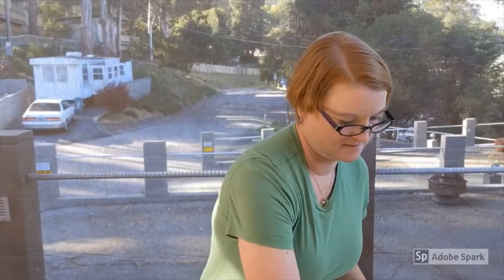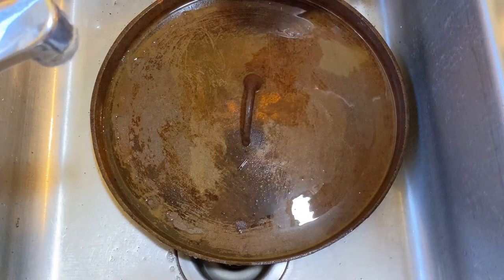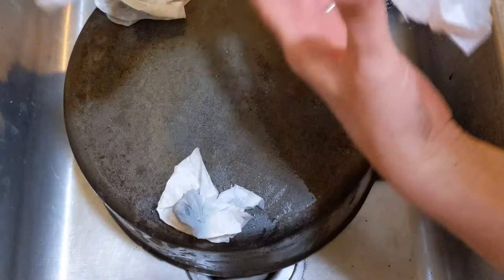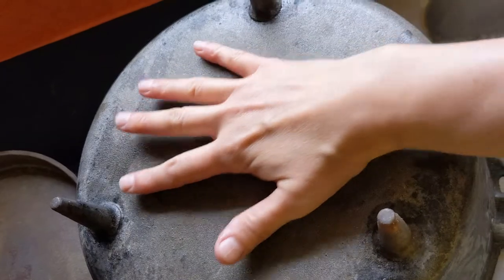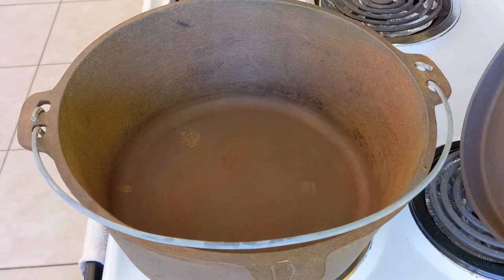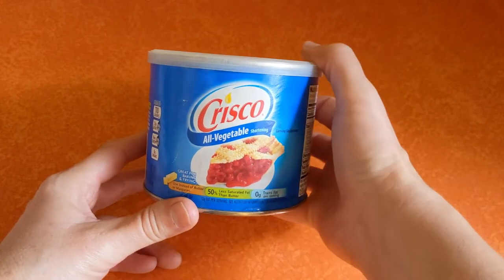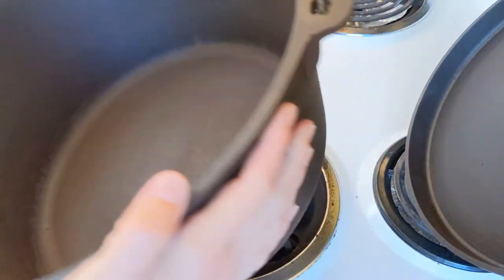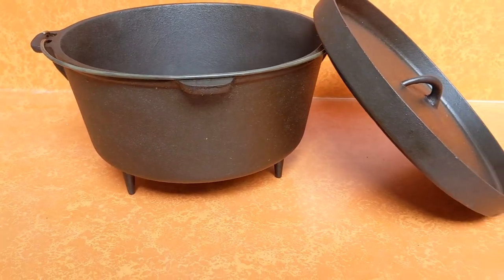How to Restore Cast Iron: Dutch Oven Restoration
In this video Cast Iron Katie restores and seasons a Dutch oven that has sat outside for years. She uses the self cleaning oven method.

*Caution*
When using a self cleaning oven know the temperature of the oven you are using to prevent heat damage to your cast iron.

Step 1:
Clean the cast iron as best you can by washing it in very hot water and using a brillo pad or steel wool and soap. In this demonstration steel wool and Top Job commercial degreaser is used with very good cleaning results.

*Caution*
Only use this severe method of cleaning when you must reseason cast iron. You are stripping off the seasoning which is needed for cooking. Do not use abrasive cleaning methods or soap on a seasoned pan.

Step 2:
Place the cast iron in the oven upside down.
Turn it on to the self clean setting for four hours.

Step 3:
Allow the cast iron to cool to room temperature.
Wash the brownish, rust-like residue off the cast iron.

*Caution*
Do not place hot cast iron in water. It could crack with the extreme temperature change.

Step 4:
Heat it in the oven to 200 degrees.
Using paper towels wipe vegetable shortening all over the surface of the cast iron.
Using dry paper towels wipe off the vegetable shortening.

*Caution*
If you use another oil know the smoke point of that oil. Just because its a fancy or trendy oil doesn't mean it works better than what Memaw used.

The reason why I use Crisco is because it's inexpensive, you can use it every day when you're cleaning your cast iron, and it will not go rancid like a bacon fat or a lard will if you decide that you need to store your cast iron.

Step 5:
Heat it to 300 degrees for 10 minutes.
Using a dry paper towel, wipe off the excess vegetable shortening.

Step 6:
Heat it to 400 degrees for two hours.

Repeat steps 4, 5, and 6 for a second seasoning.

The more you use your cast iron and clean it properly the better it will preform.